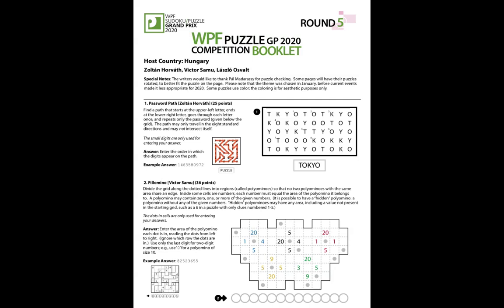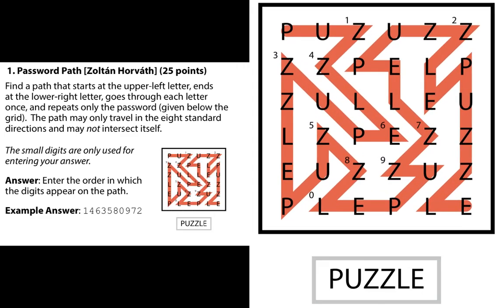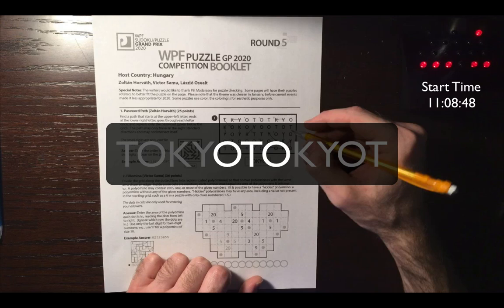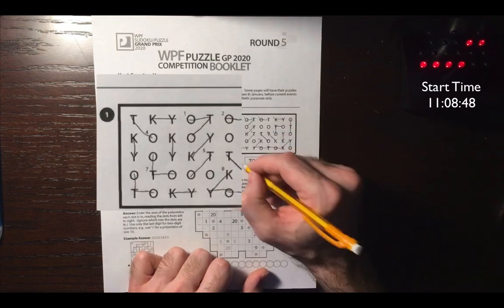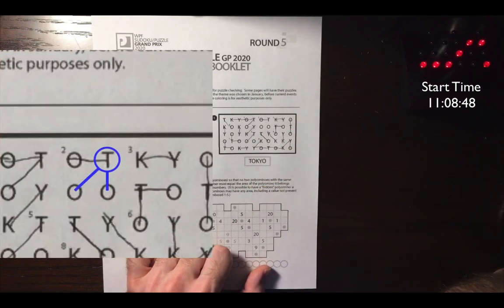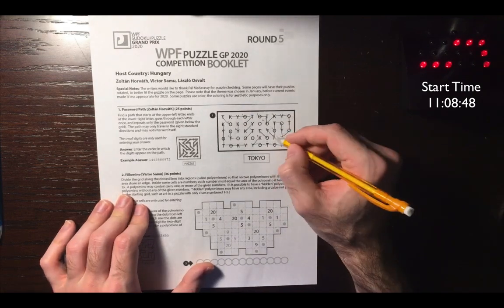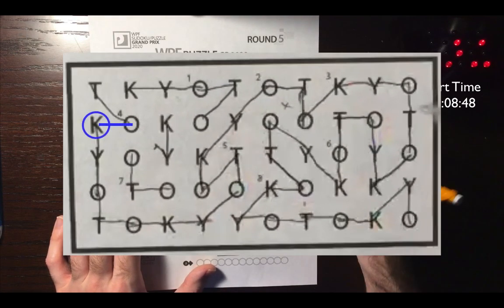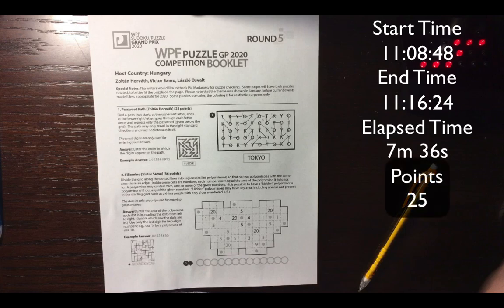WPF Puzzle Grand Prix - 2020 Round 5 Puzzle 1 explanation